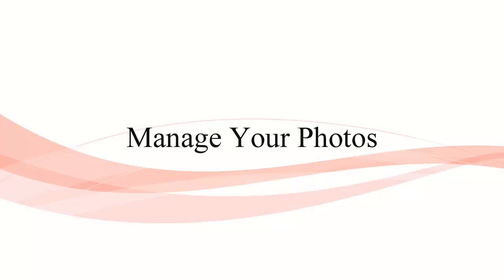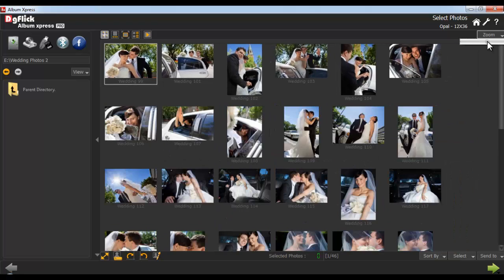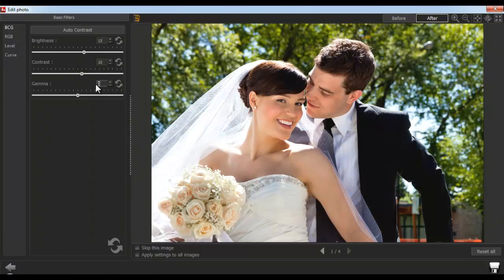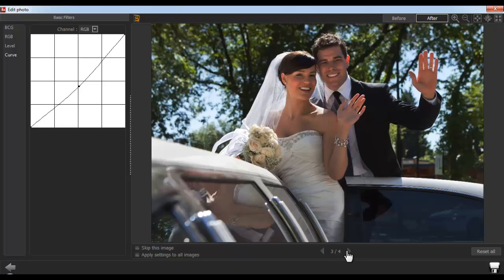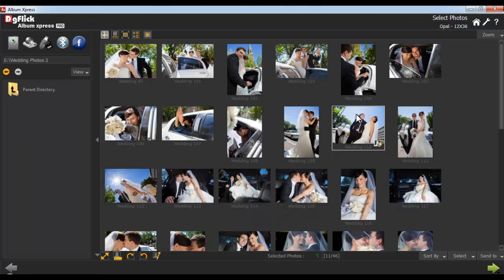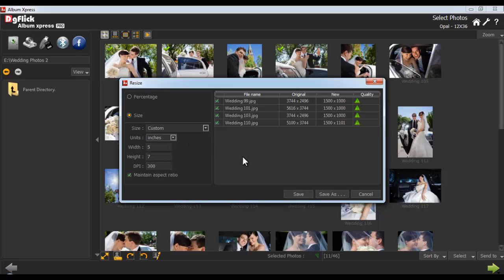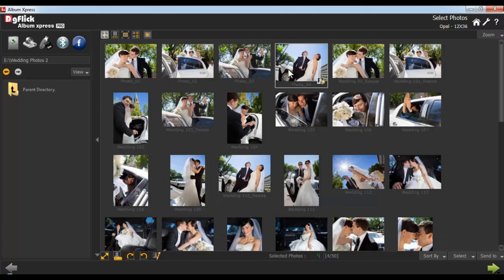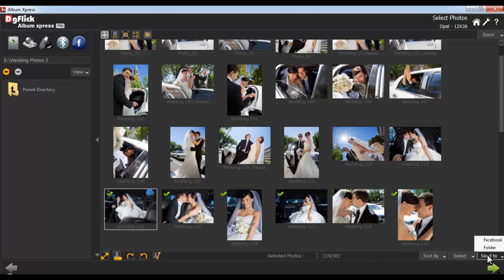Ax 07 Manage Your Photos